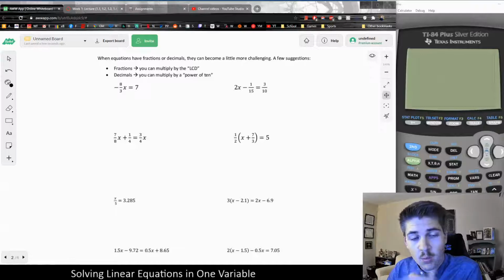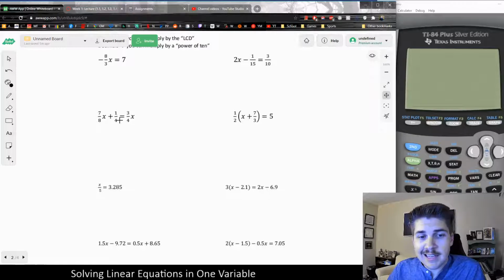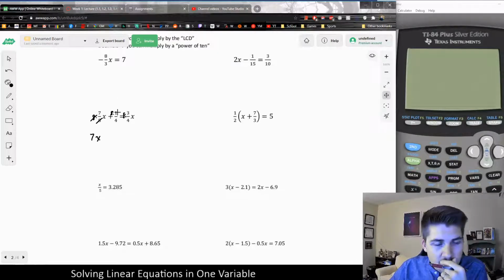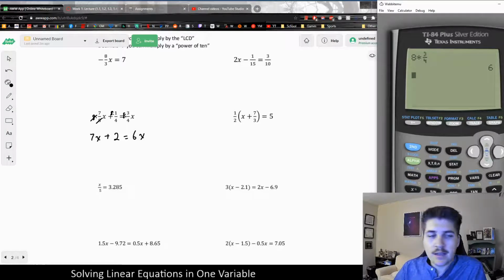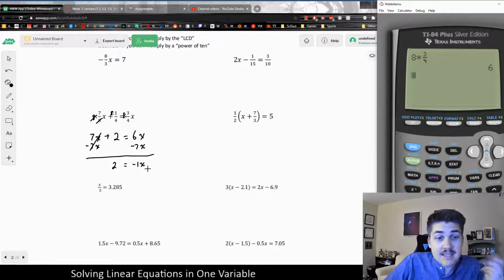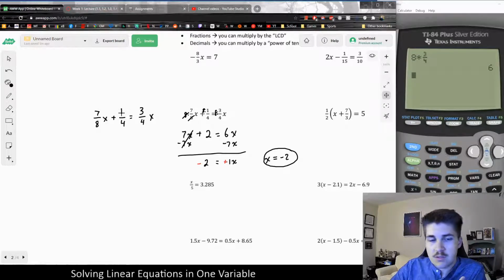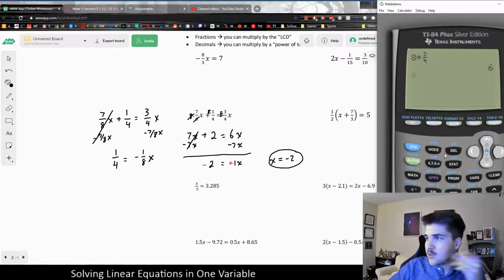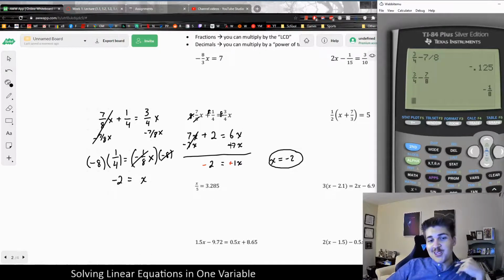Dealing with Fractions in an Equation